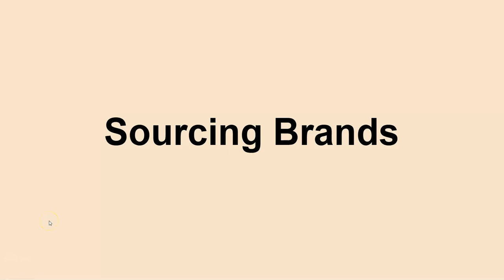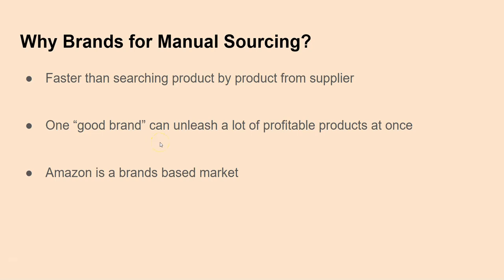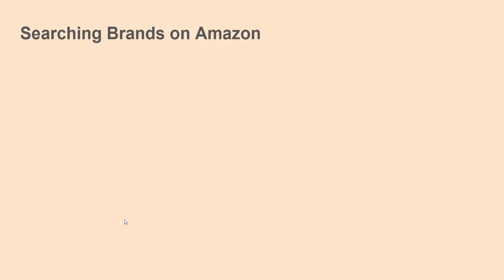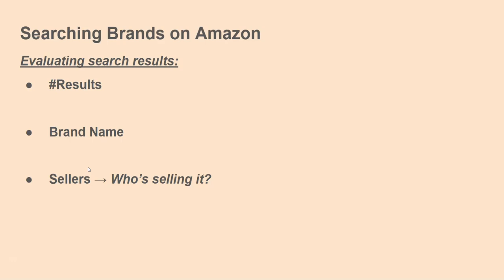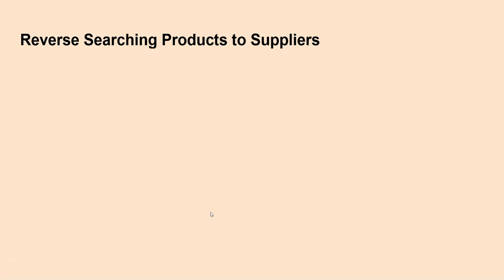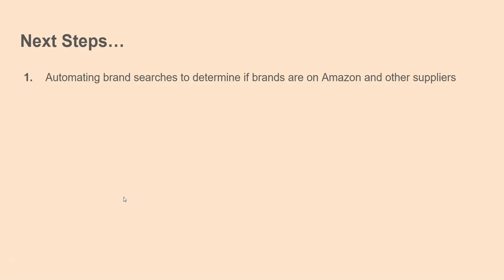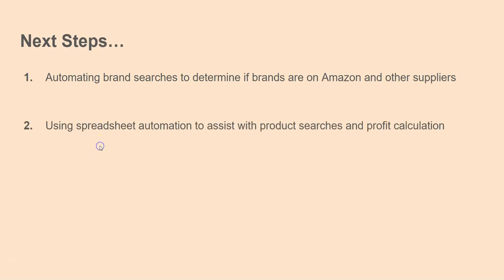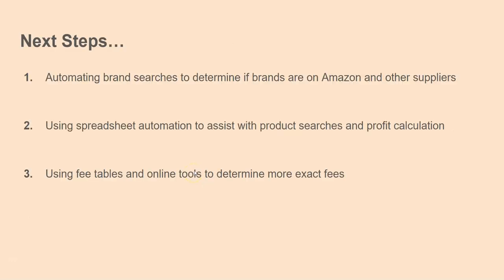Sourcing Brands (for Amazon Arbitrage and Dropshipping)